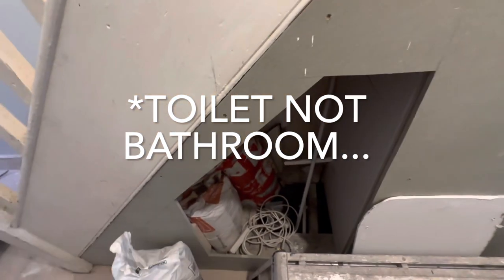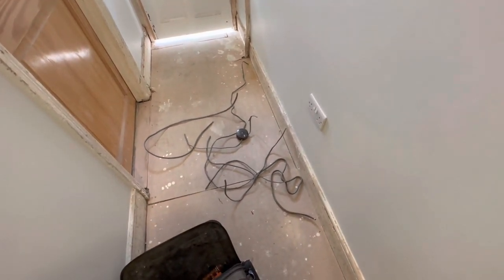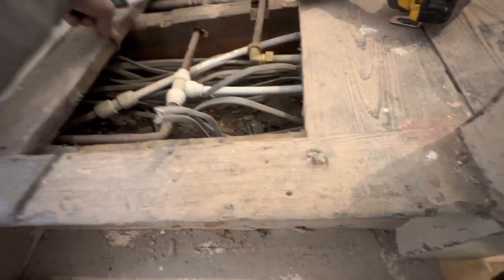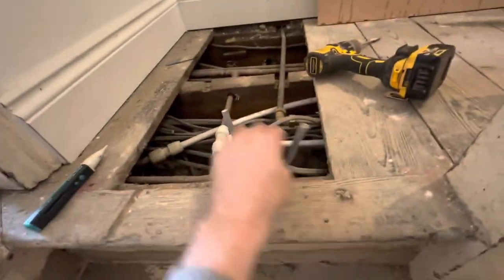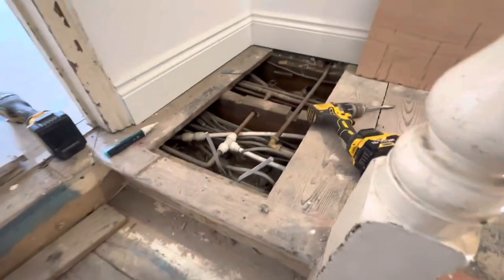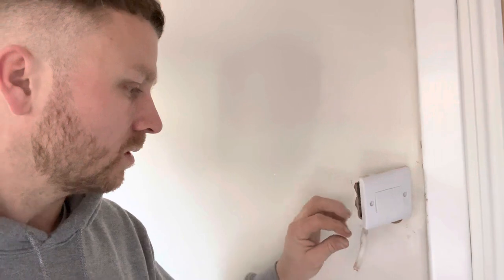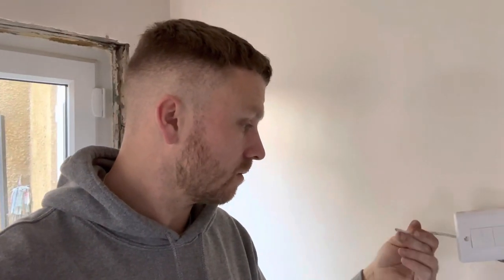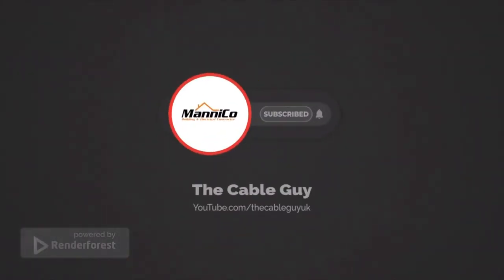Installing power for a Saniflow unit.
Join me as I install a new switched fused spur for a Saniflow unit and some bathroom lighting.